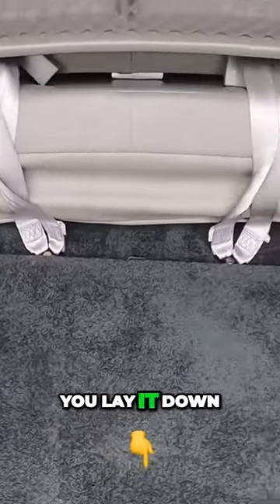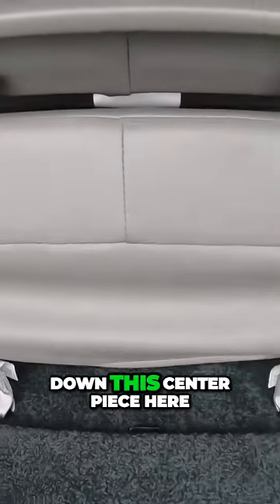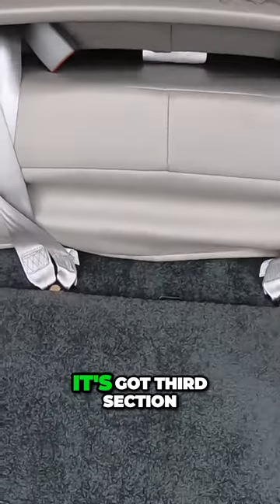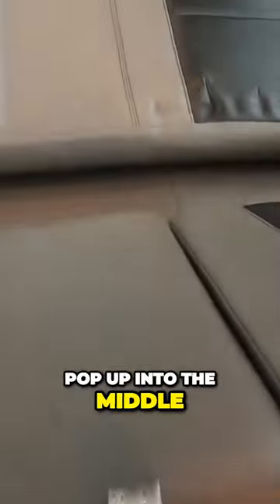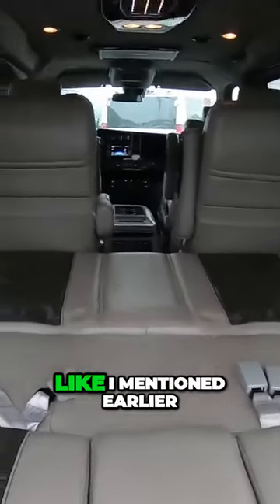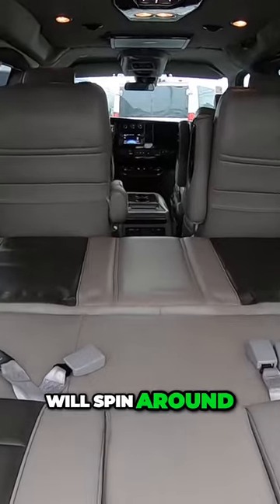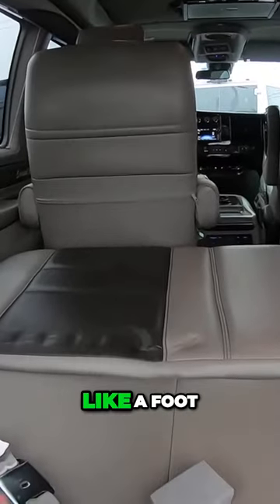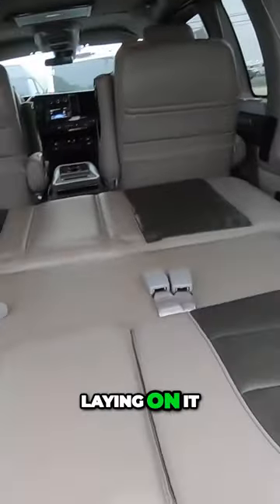It Has A Bed In The Back!